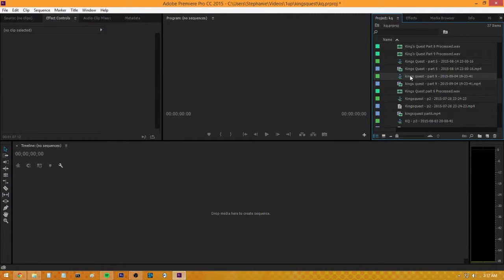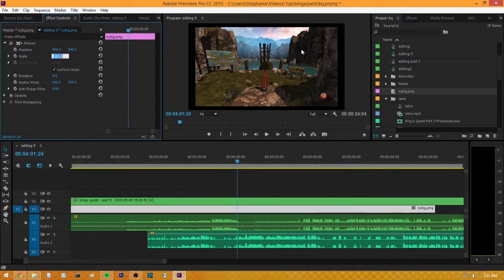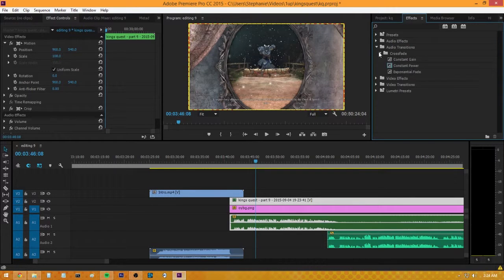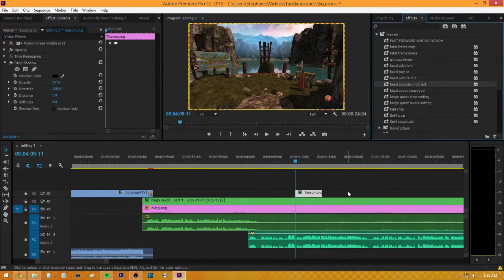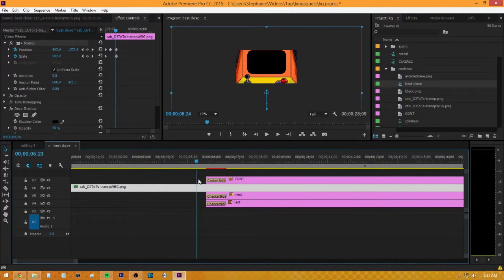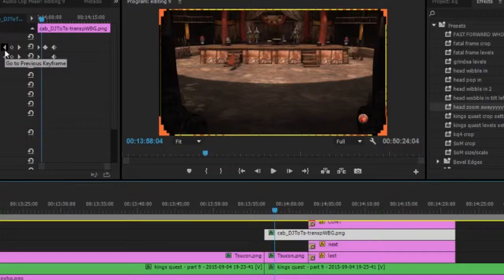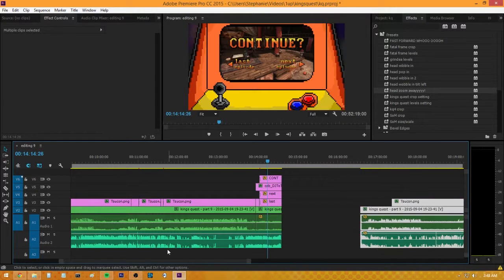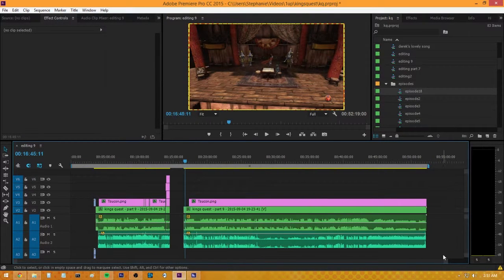Tsu's NEW 1up Arcade video-making tutorial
This tutorial assumes you already know some basics in Adobe Premiere and editing videos in general. This is more of an intermediate tutorial on how an average episode of 1up Arcade gets edited together.